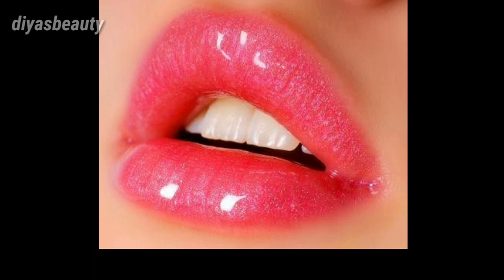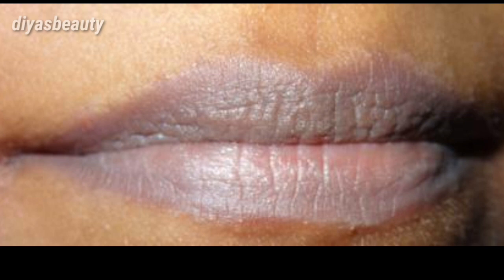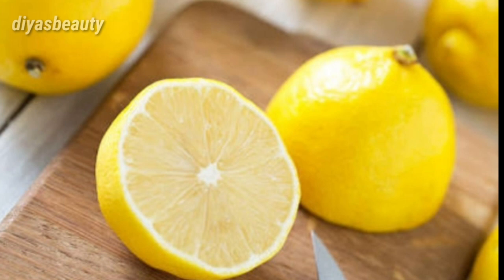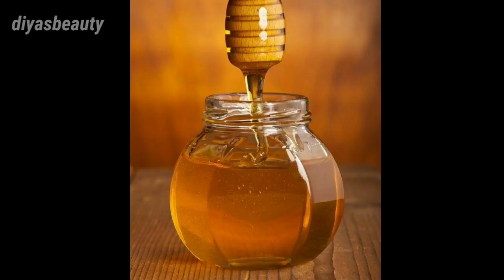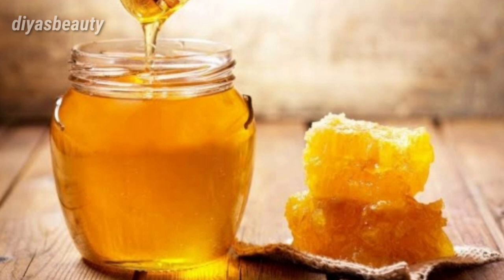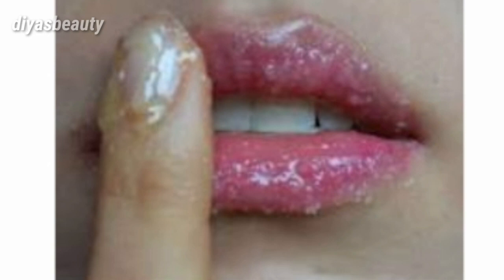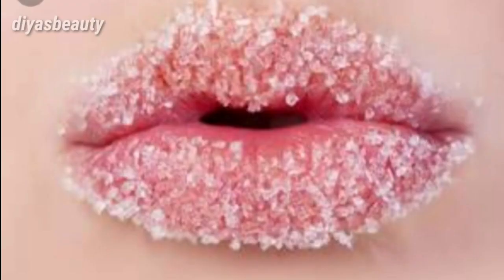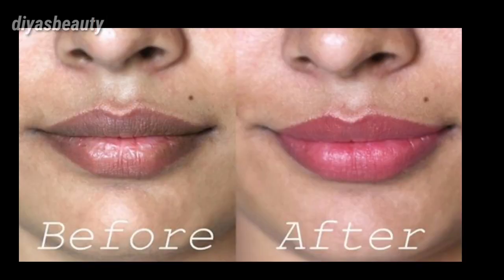👄എത്ര കറുത്തിരുണ്ട് കറപിടിച്ച ചുണ്ടും ചുവന്നു തുടുക്കാൻ ഒരാഴ്ച ഇങ്ങനെ ചെയ്യു